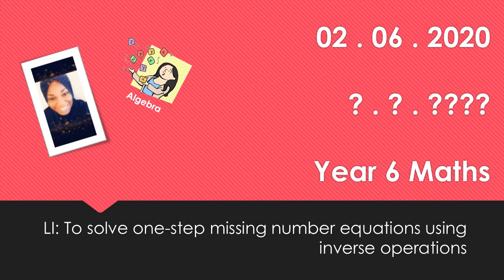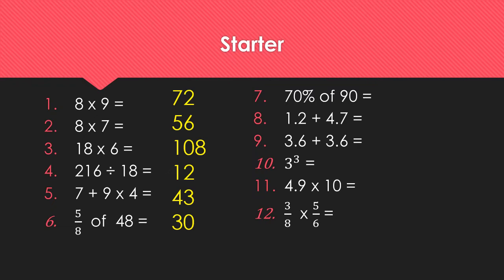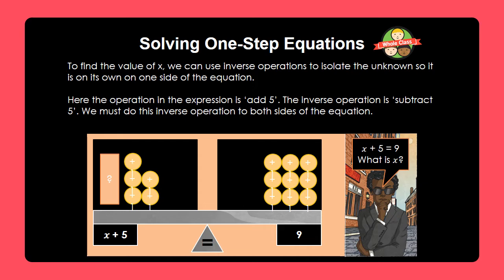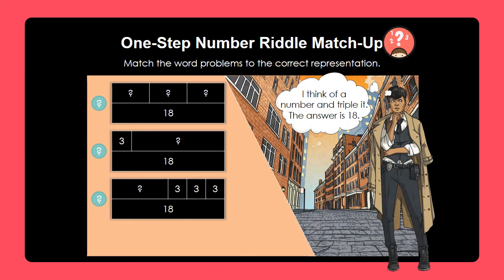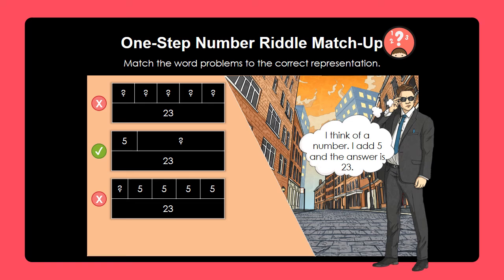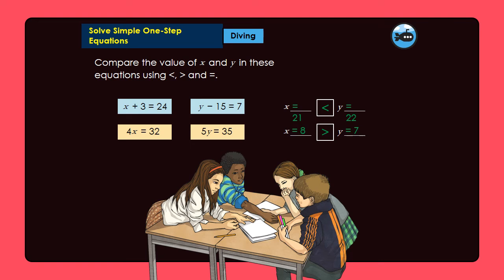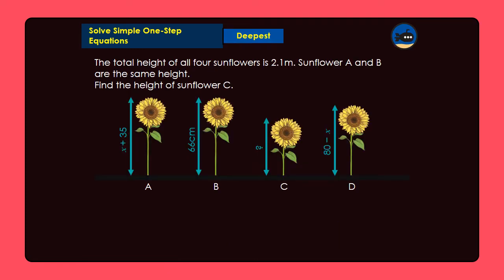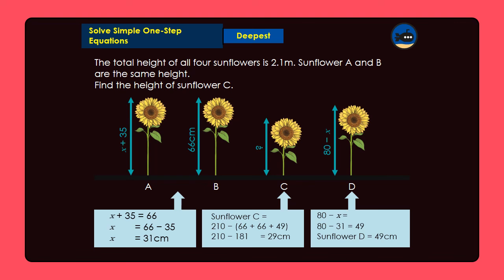02.06.20 Year 6 Maths - missing number equations